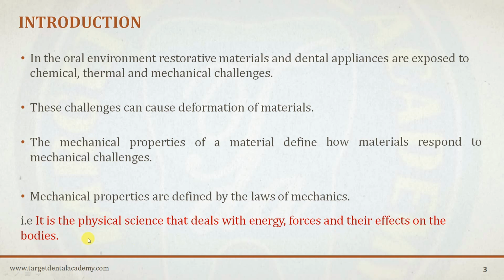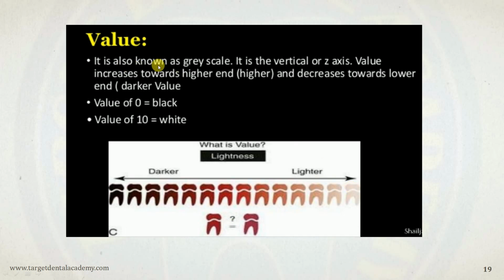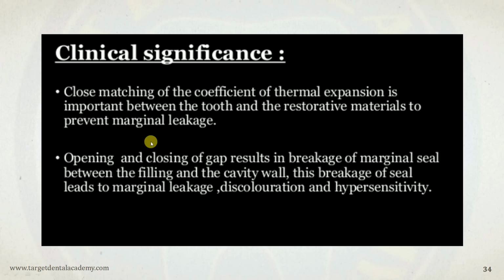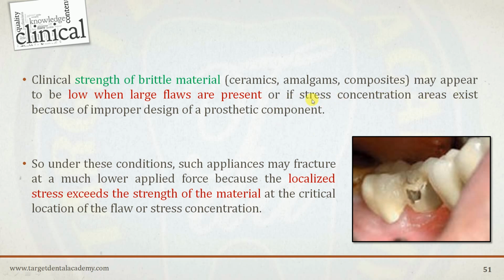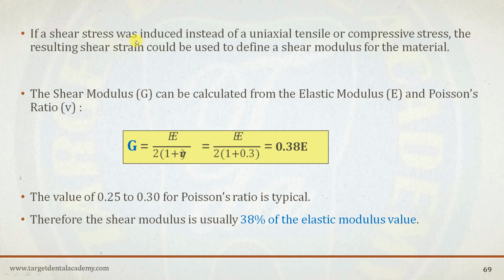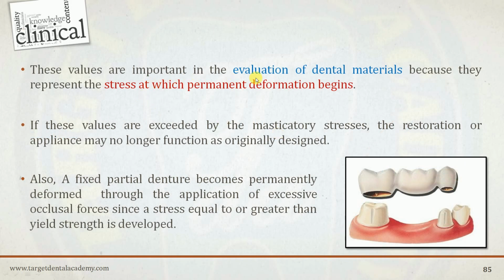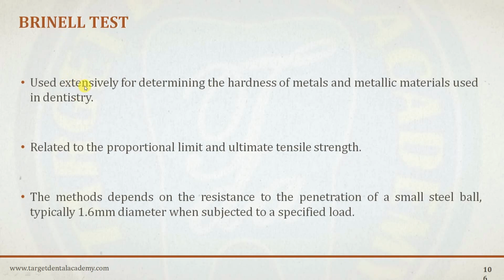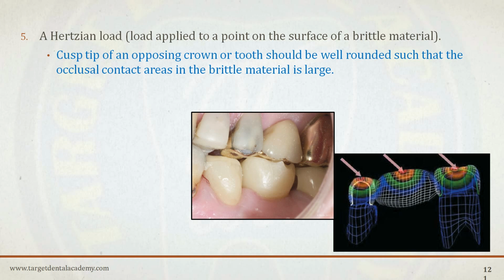Physical, Mechanical, Thermal, Rheological Properties of Dental Material | NEET MDS | Video Lectures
Physical, Mechanical, Thermal, Rheological Properties of Dental Material | NEET MDS | Dental Material | Target Dental Academy